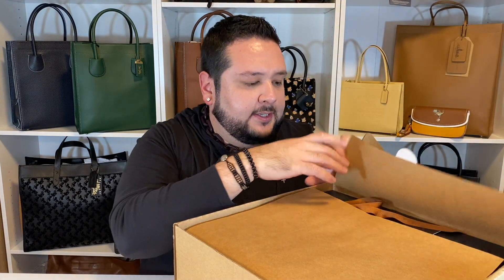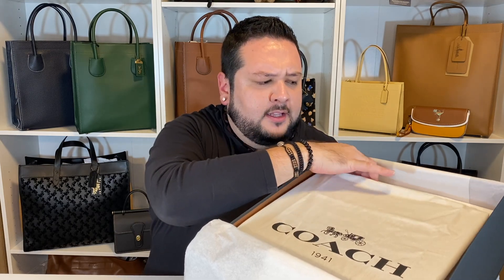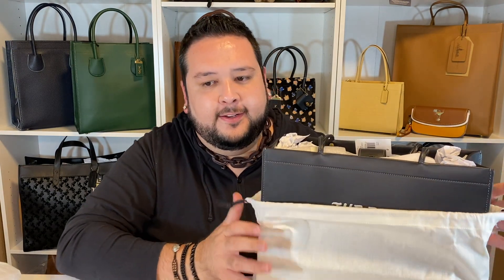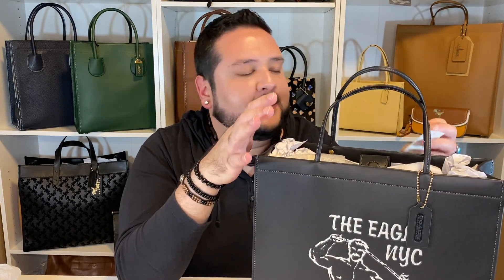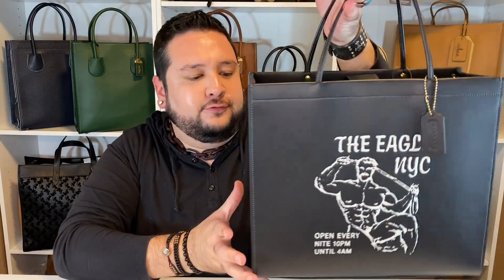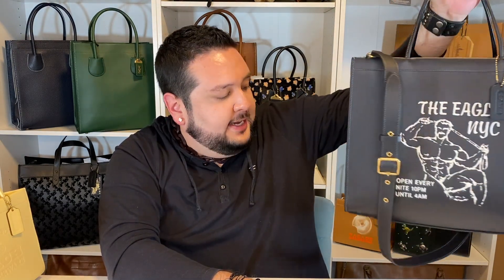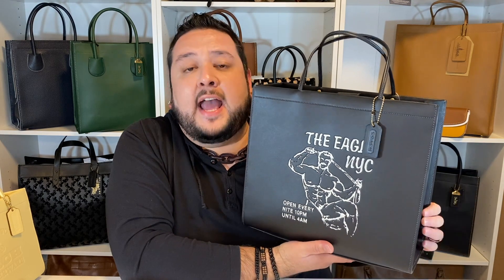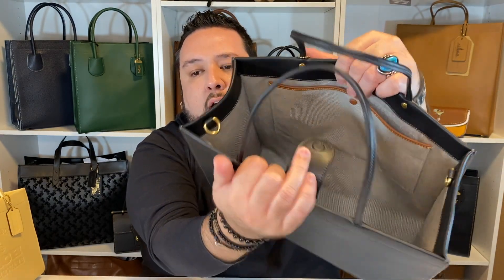COACH UNBOXING | NEW COACH CASHIN CARRY 32 WITH THE EAGLE NYC PRINT !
Join me as I unbox the amazing new @coach Cashin 32 with the amazing @Eagle NYC logo! This is such a amazing piece that is and will keep being a hard to find piece!

If you want to try and pick one up you can contact the North Michigan Coach store in Chicago at
Or message my SA Molly on Instagram just mention me and they will know exactly what you are looking

Get cash back totally free when you shop through Rakuten! Use my code to get $30 back on your first purchase!

Become a Coach insider with my link  below to get $250 worth of free Coach create customization every year and $20 off your order!